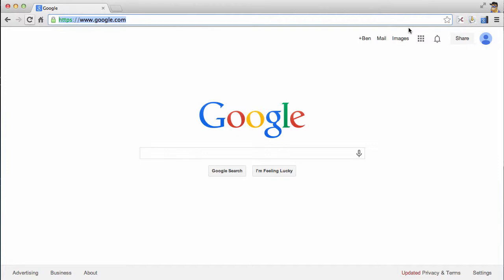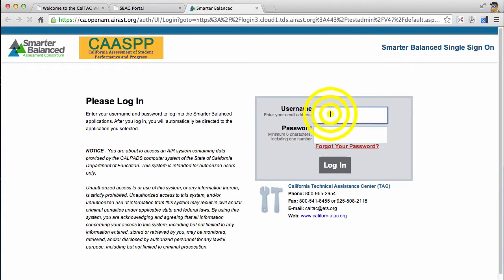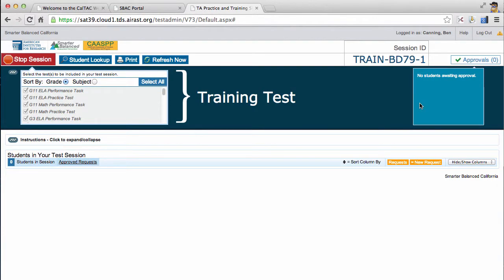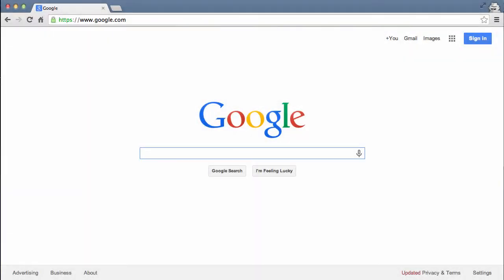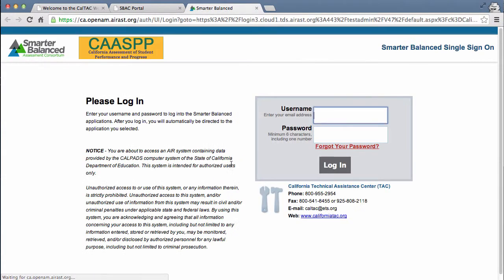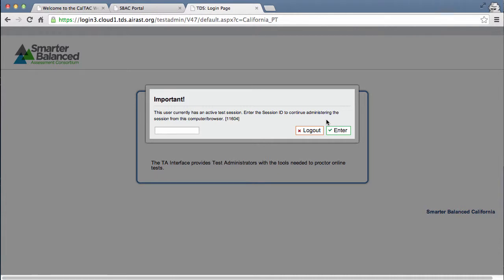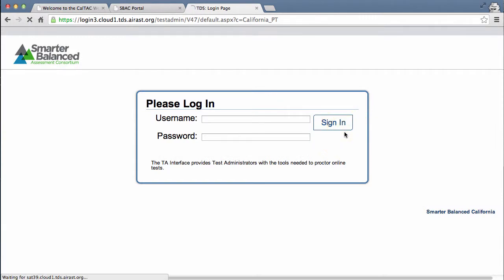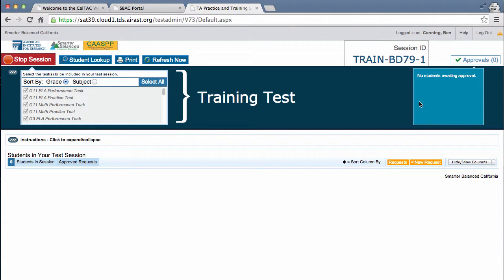Smarter Balanced - 10. Transfer Session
The tenth video in the series on administering the Smarter Balanced Assessments in California. This video was created for training purposes Sequoia HS.